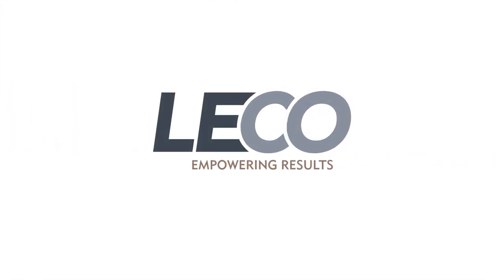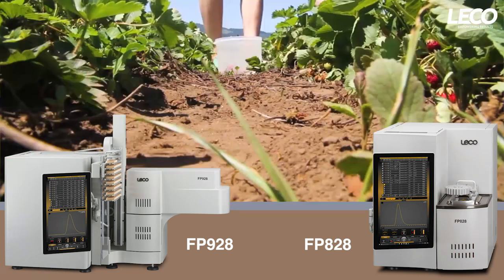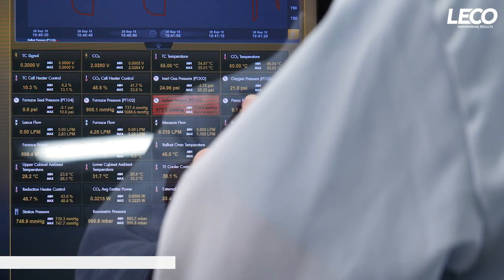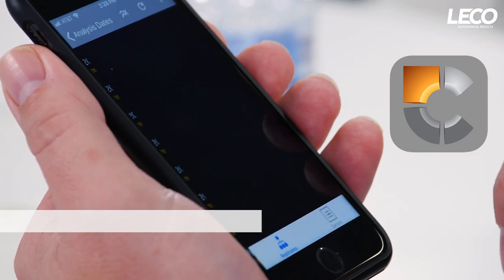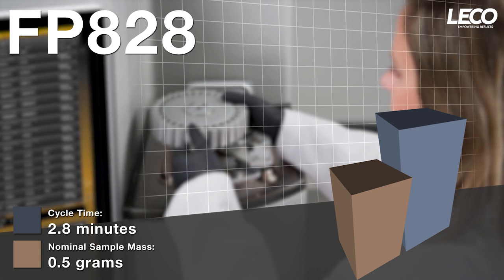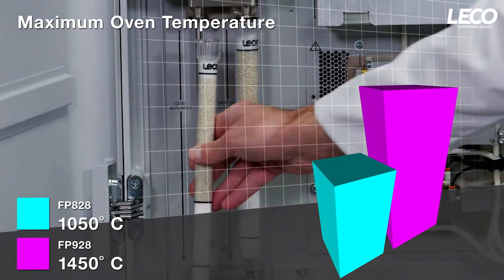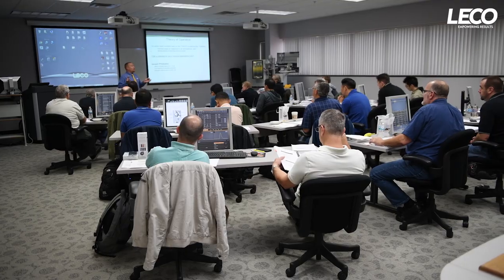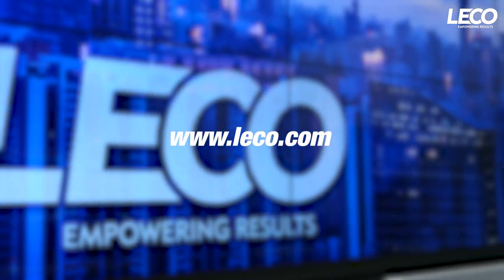FP828/FP928 Food Profile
See how our FP828 and FP928 Nitrogen/Protein analyzers can transform your total protein analysis in food and feed materials.